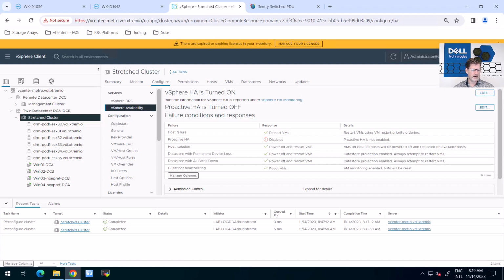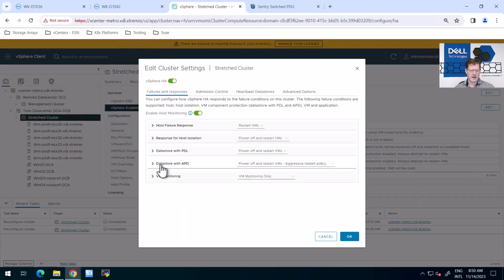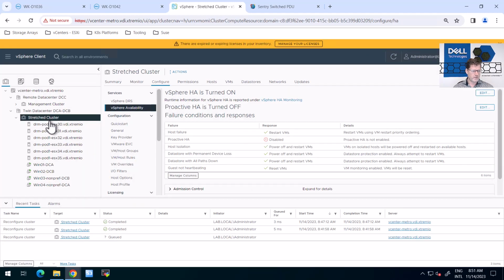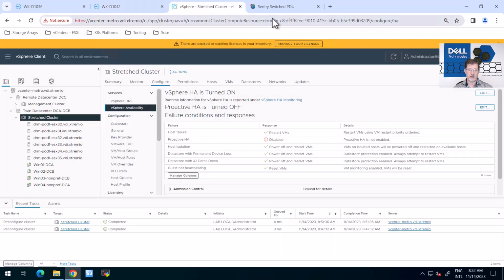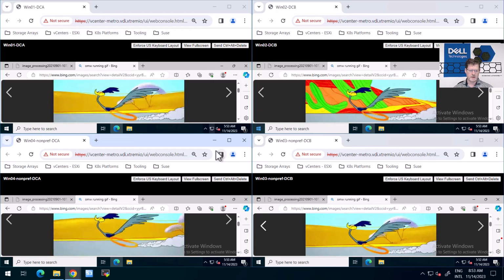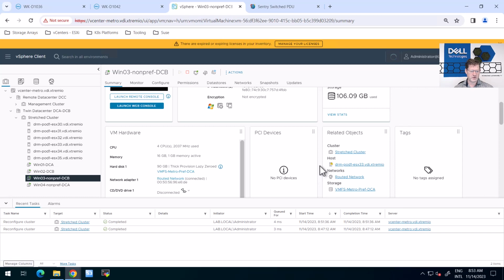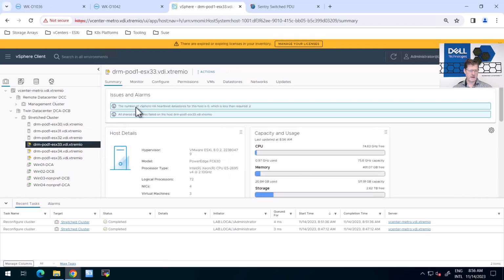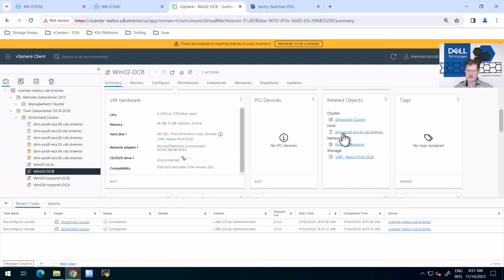Metro blog series - Break Stuff: Failing a PowerStore (with witness)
In the last episodes we failed an entire datacenter with and without a witness. This time we will be failing a PowerStore array only, and leave all ESXi hosts running. This should trigger an APD (All Paths Down) scenario in the impacted datacenter, and we should see VMware High Availability (HA) kick in and recover from this scenario.